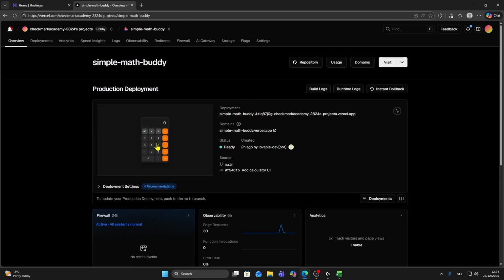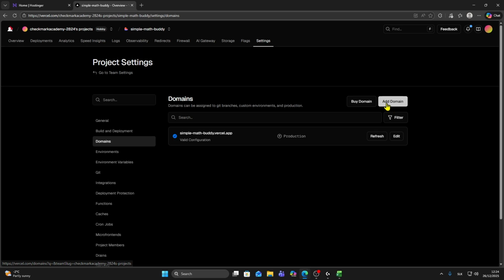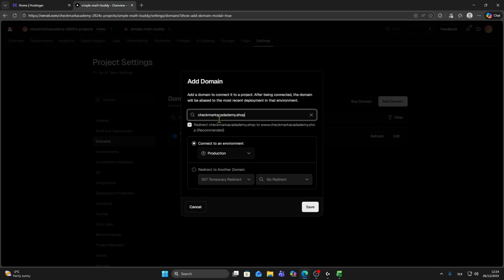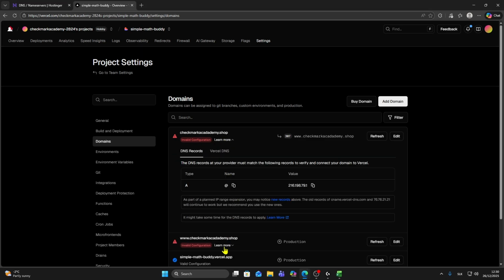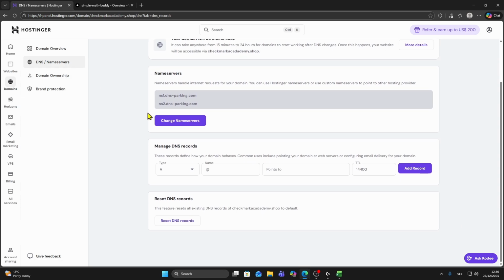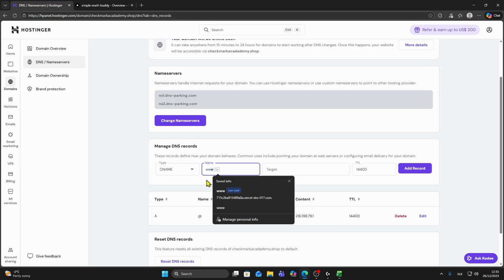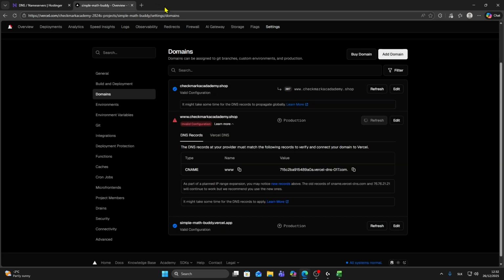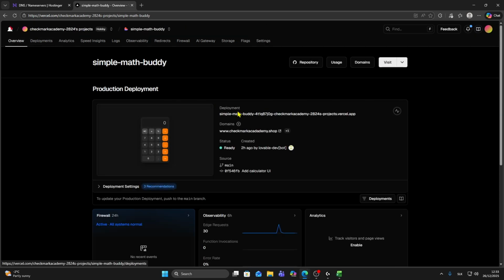How to Add Custom Domain to Vercel (Step-by-Step) 2026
In this video, I’ll show you how to add a custom domain to your Vercel project step by step. This tutorial covers opening your project in Vercel, adding a domain you already own, and configuring DNS records with your domain provider.

You’ll learn how to connect a custom domain, enable domain redirection, and update the required A record and CNAME record in providers like Hostinger. I also explain how to verify DNS configuration, refresh domain status in Vercel, and wait for propagation until your domain is fully connected and live.

This guide is perfect for beginners who want to use their own domain with a Vercel project without running into DNS issues.

add custom domain to vercel
vercel custom domain setup
how to add domain to vercel
vercel domain configuration
vercel dns setup
hostinger vercel domain
vercel cname a record
vercel domain verification
connect domain to vercel
vercel project custom domain